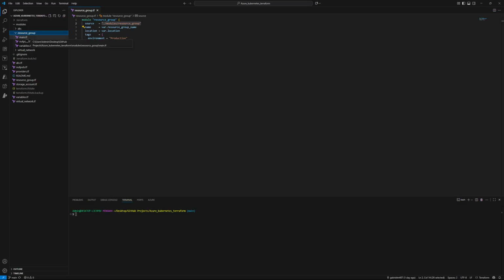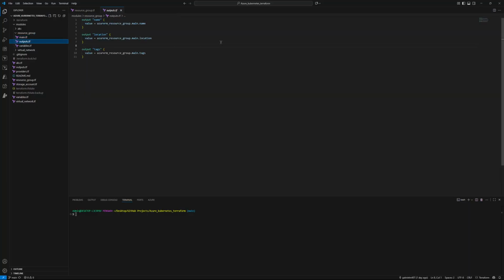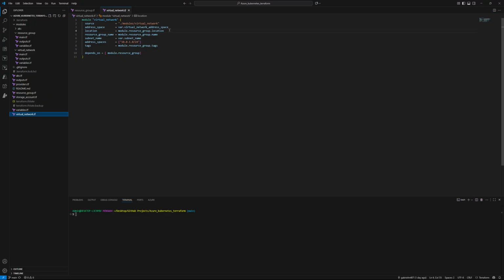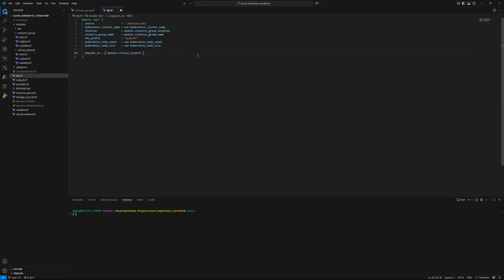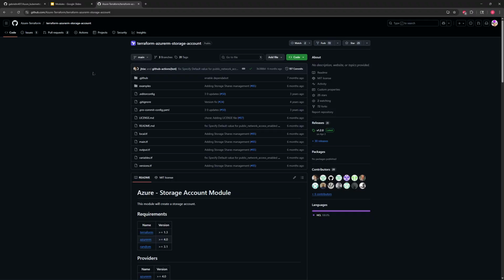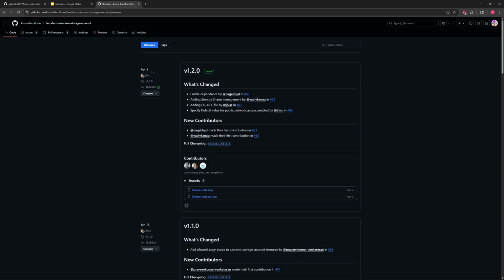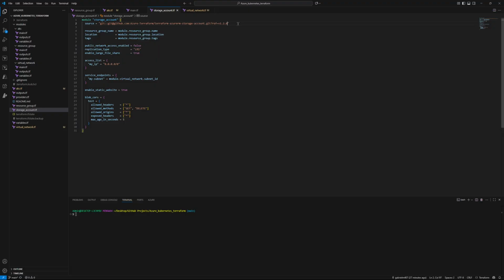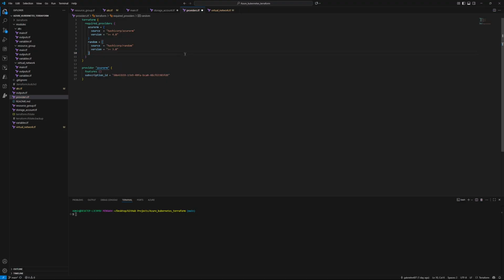Terraform - modules and version control